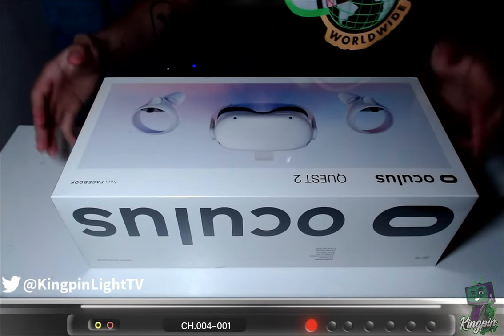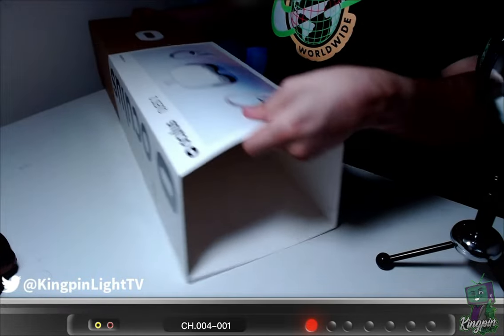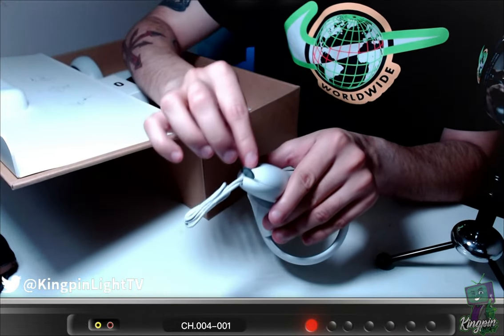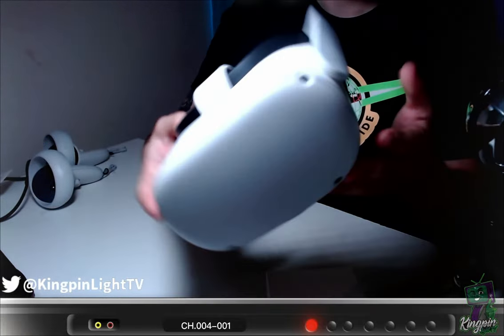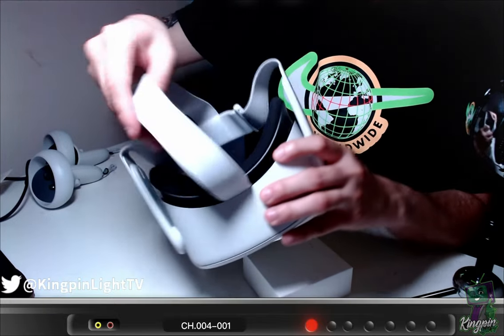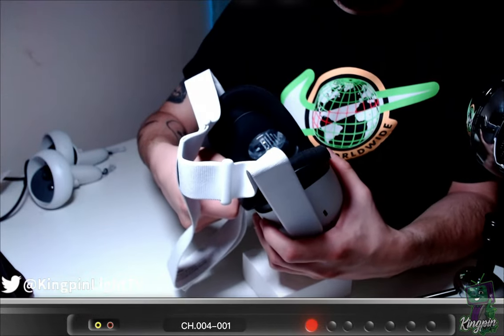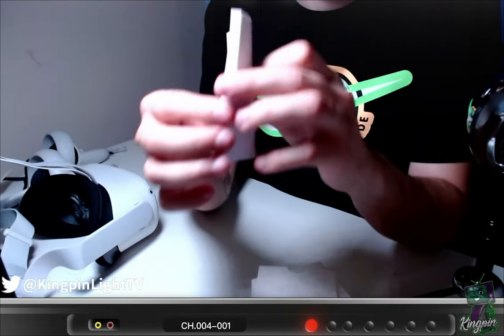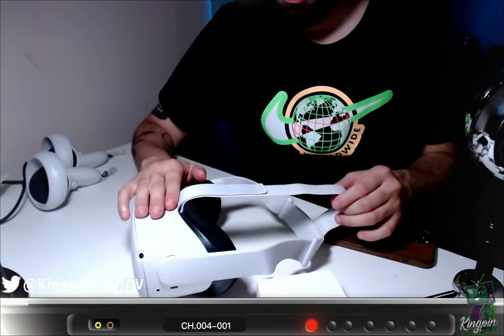Oculus Quest 2 UNBOXING [Ch.004-001]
---Channel 004: Product Street | Broadcast 001: Oculus Quest 2 UNBOXING---

Hey guys! Today I finally received and opened up the Oculus Quest 2.

I will also be trying to setup a stream of sorts to showcase the actual software and gameplay of the device. As well as some upcoming videos of unboxing the accessories for it.